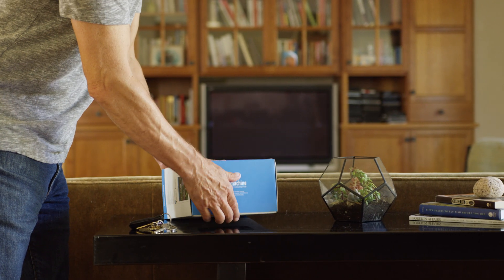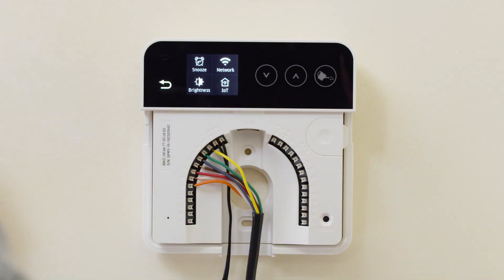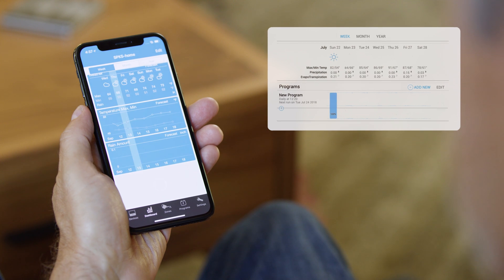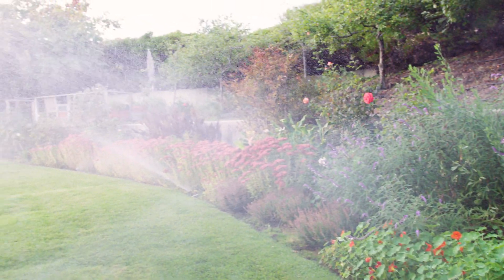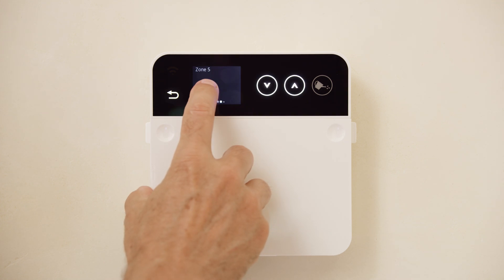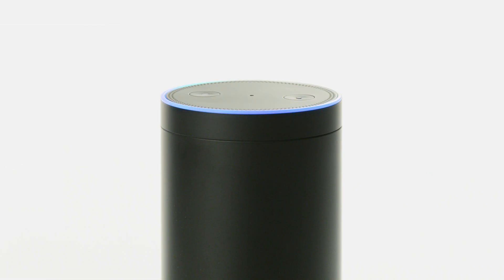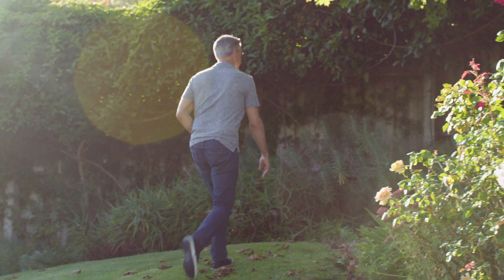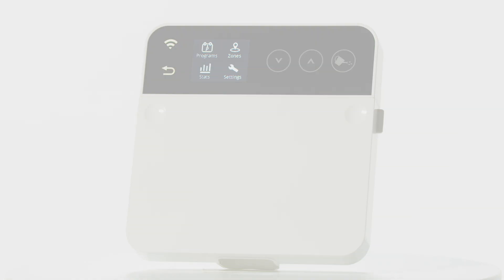RainMachine - The Forecast Sprinkler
RainMachine is a leader in smart irrigation controllers. Rainmachine gathers multiple weather sources for accurate weather forecasting resulting in healthier and greener gardens. Rainmachine can be accessed locally and from anywhere in the world using mobile apps or web browsers.